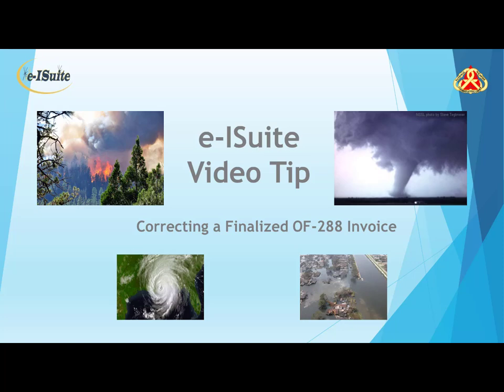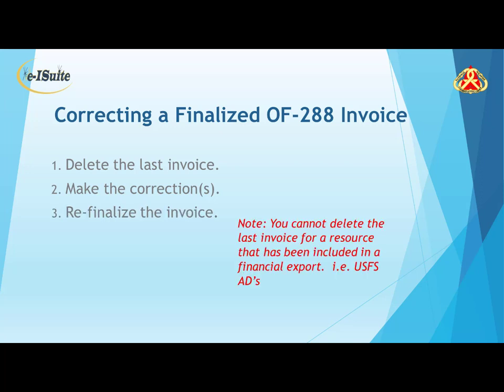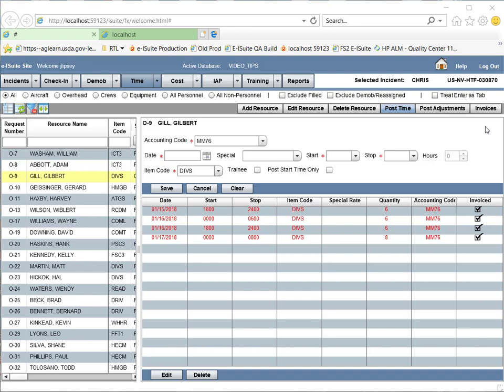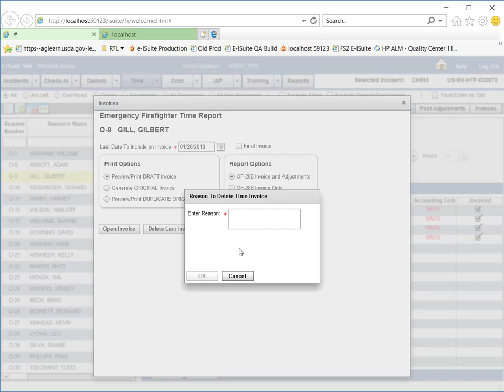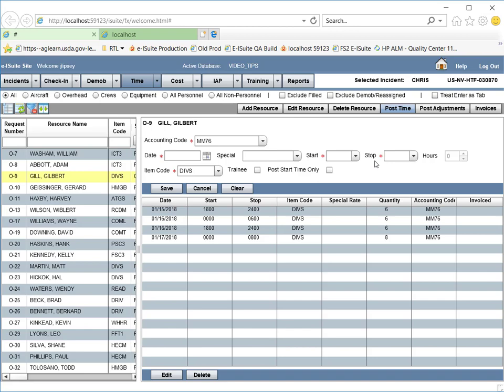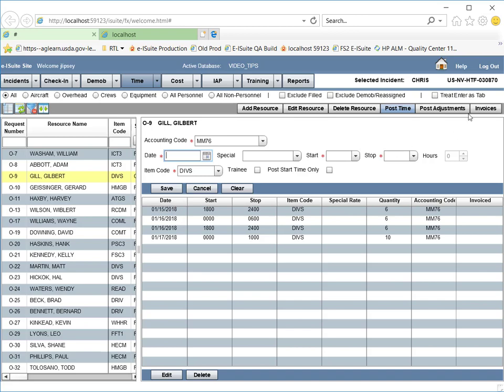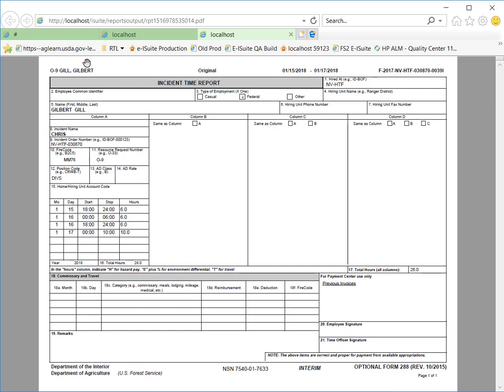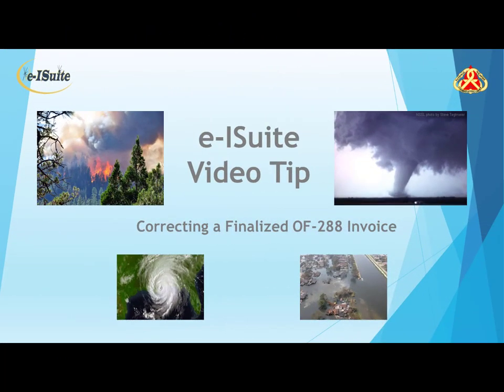Correcting a Finalized Invoice